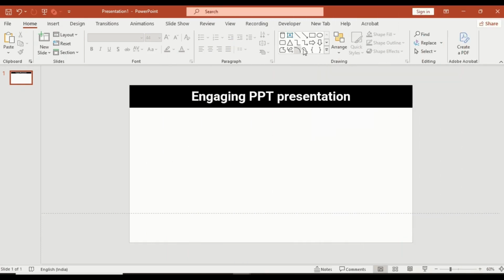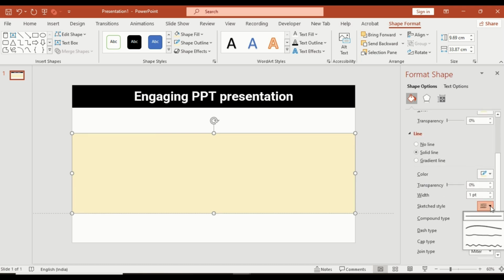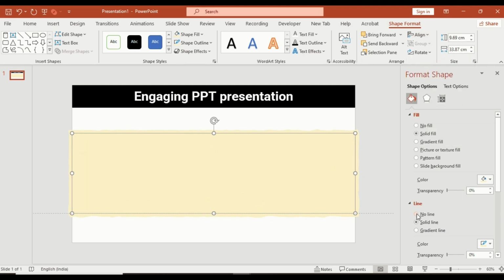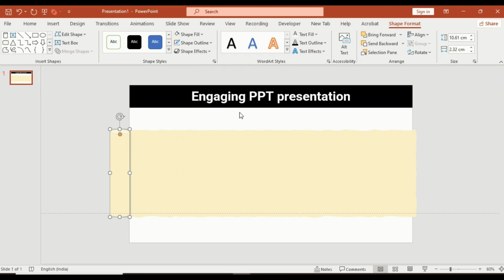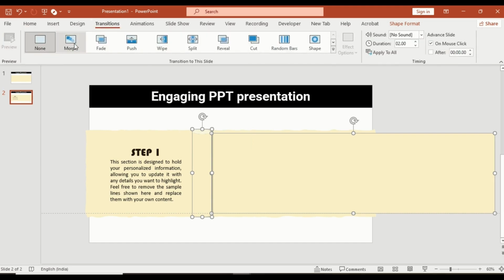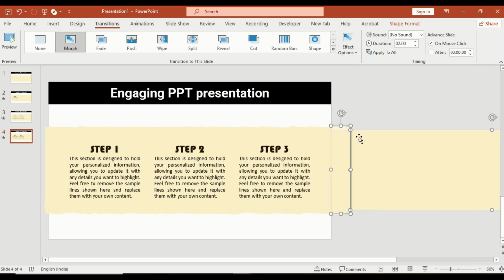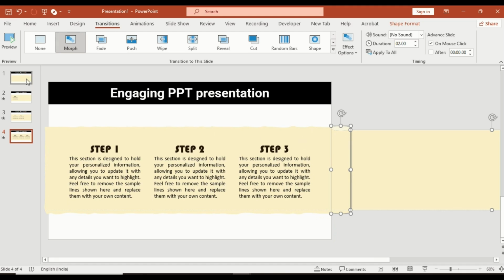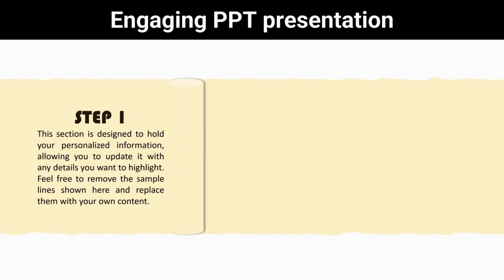Stop Making Boring Slides! 🚀 Professional PowerPoint Morph Animation Hack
Are your PowerPoint slides looking flat and boring? In this video, I’ll show you how to create a clean, modern animated slide using the Morph transition to turn basic shapes into a professional step-by-step reveal! 🚀

This technique is perfect for timelines, process flows, or any visual storytelling. I'll walk you through everything from shape formatting to advanced Morph settings so you can instantly level up your presentation skills.

What you will learn: ✅ How to use Morph transition for professional slides ✅ Creating depth with soft shadows and layered shapes ✅ Step-by-step reveal animation techniques ✅ Professional slide design for business and education

Timecodes: 0:00 - Introduction to Morph Transition 0:29 - Setting Up Your Base Shapes 1:13 - Adding Depth and Layout 1:33 - Applying the Morph Animation 2:16 - Final Preview & Tips